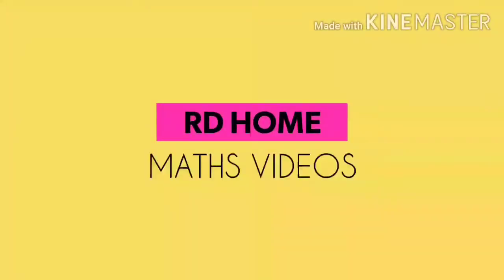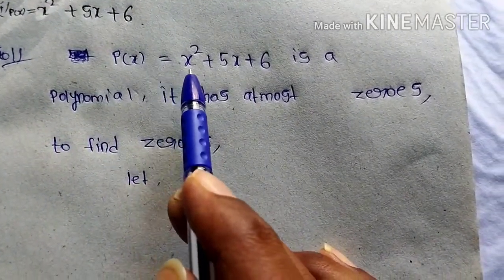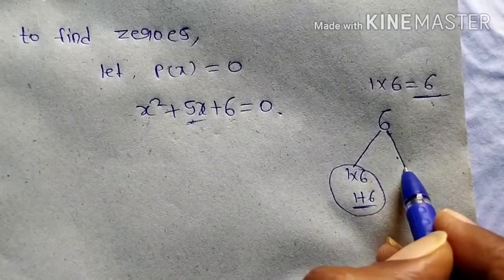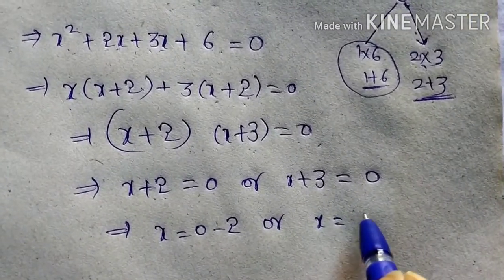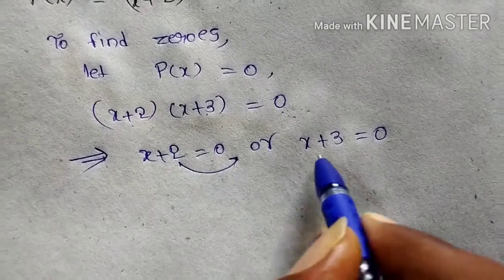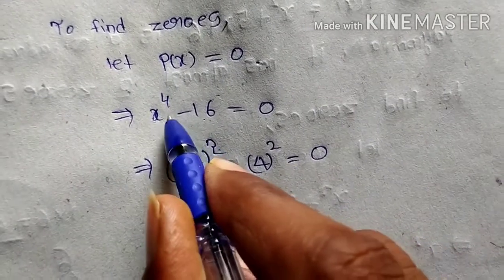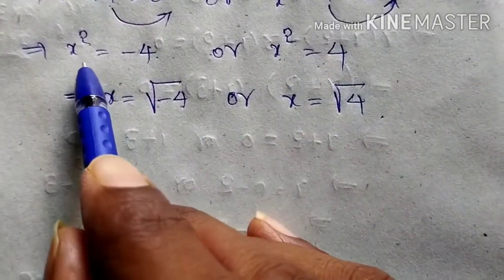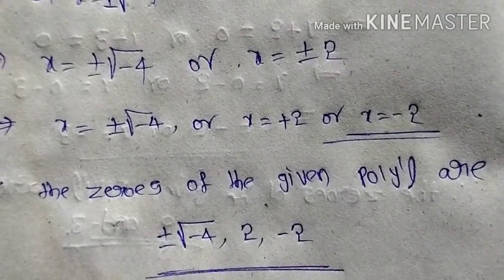class X Maths Polynomials Exercise 3.2 Qno 2 solutions